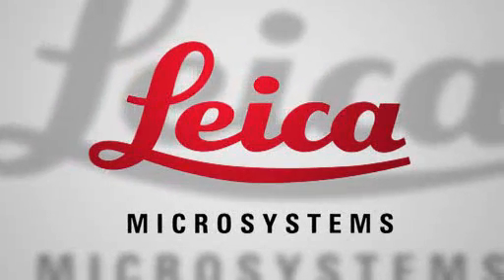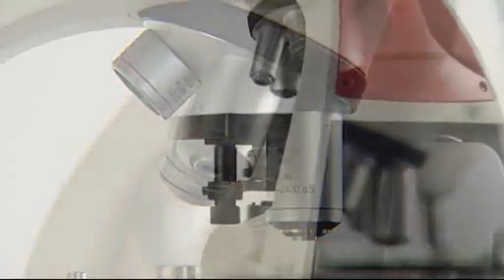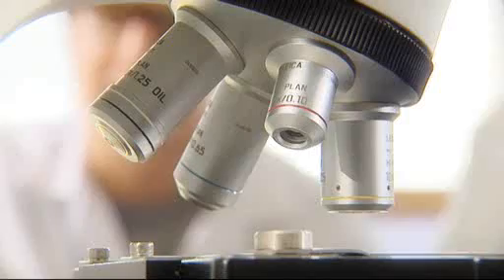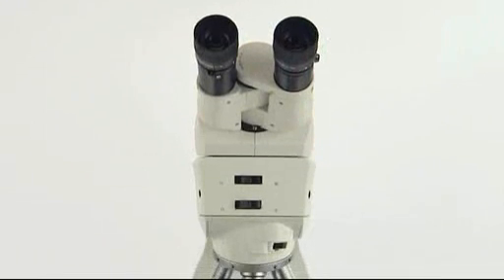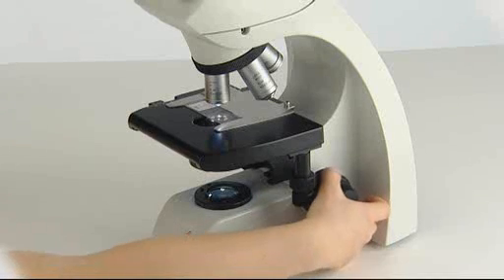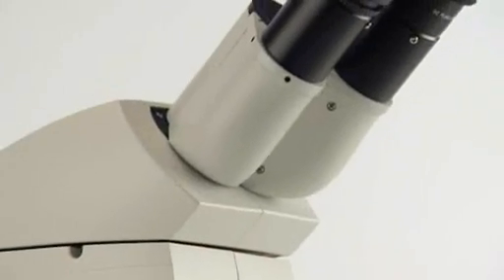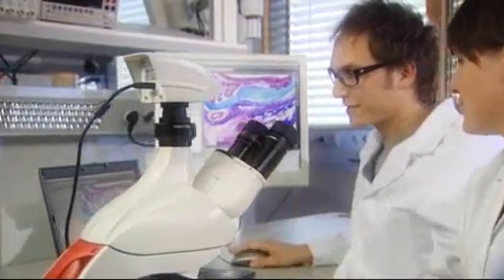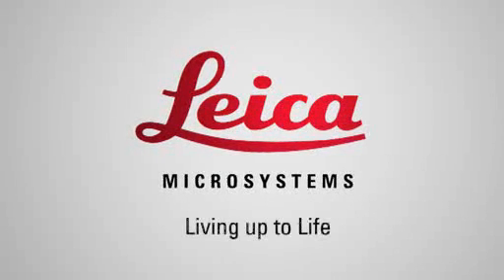Leica new DM-Series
Start with Class: The New Generations Choice of Innovative Educational Microscopes